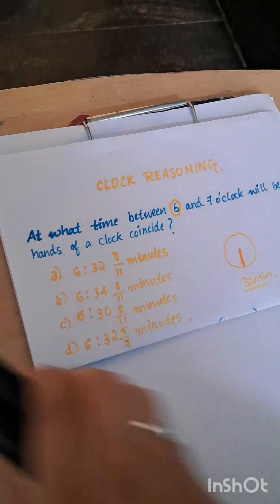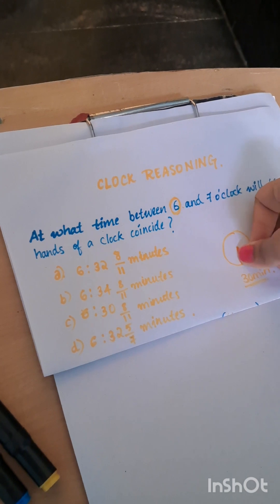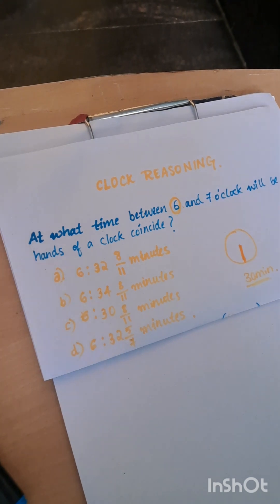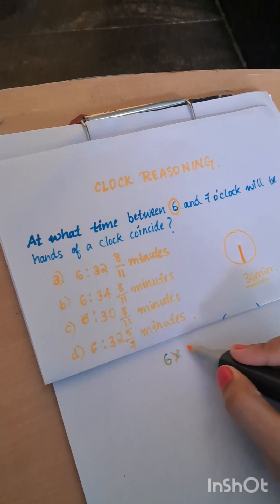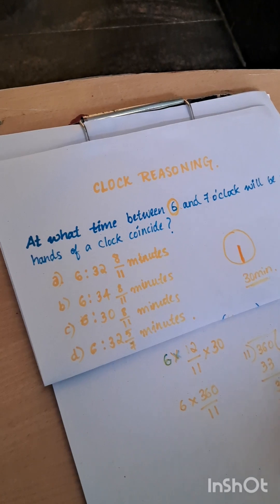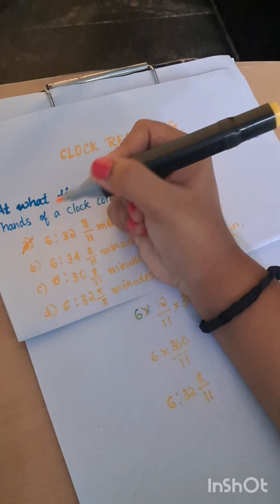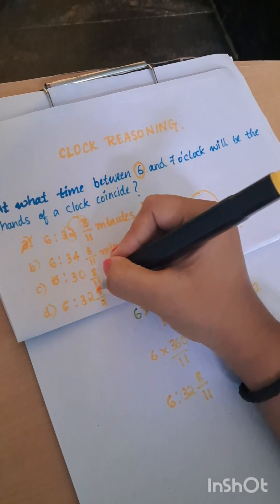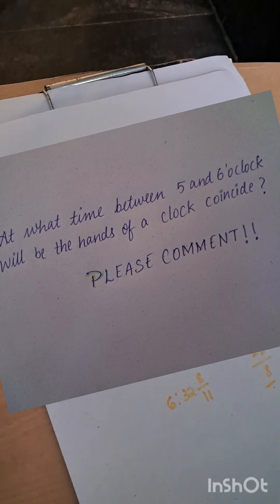CLOCK REASONING ||WHAT Time Between 6 and 7 Will Clock Hands COINCIDE?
In this brain-teasing puzzle, we're going to solve a classic clock reasoning problem. The question is, at what time between 6 and 7 o'clock will the hour and minute hands of an analog clock coincide? It's a simple yet clever problem that requires some thought and visualization. Let's dive in and find the answer! If you're a fan of logical reasoning, puzzles, and brain teasers, you'll love this video. So, pause for a moment, think about it, and then watch to see if your answer matches ours.